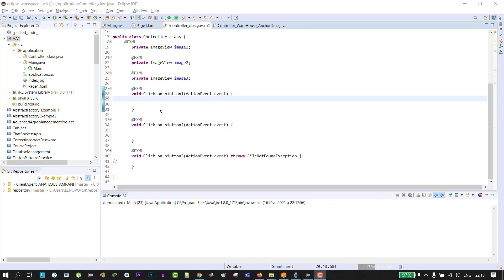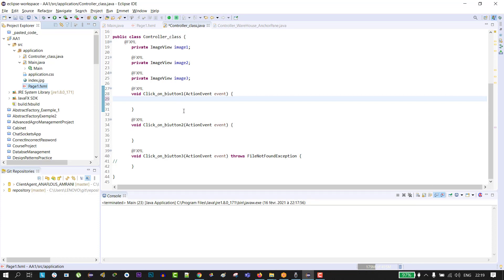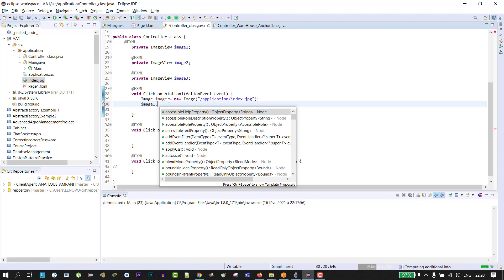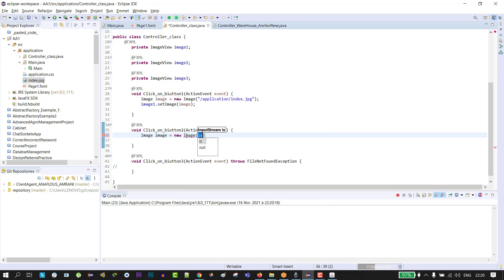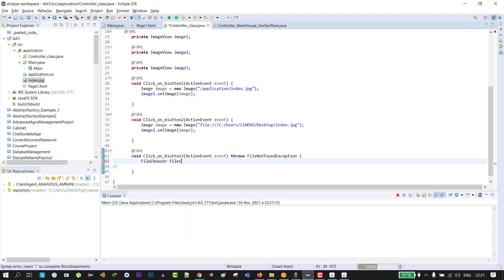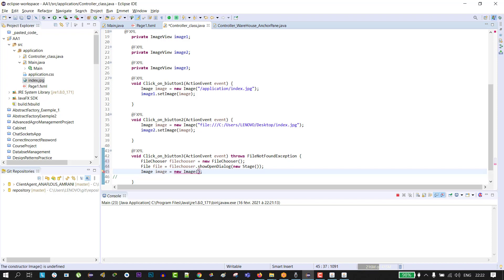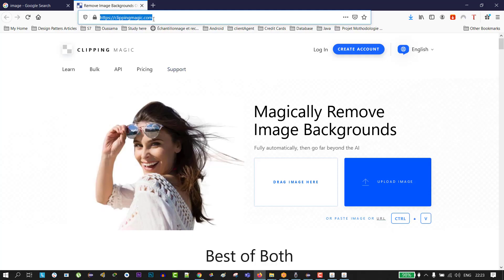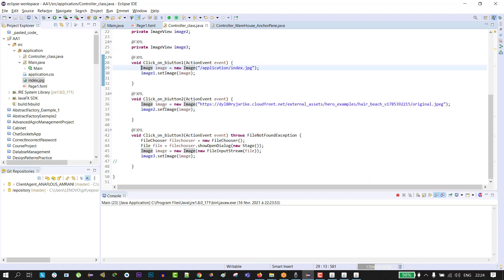Load Image in ImageView JavaFx using 4 Different ways easy Methods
Hello guys today i'm going to show you how to load an image in ImageView JavaFx using 4 different ways, i hope you like the video the subscribe in the channel.